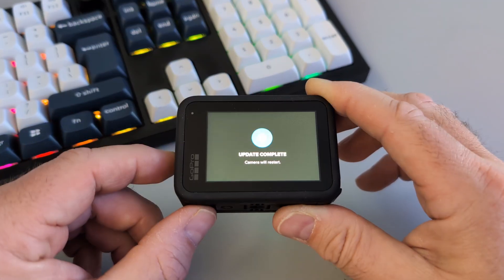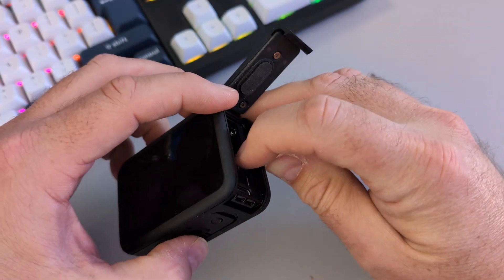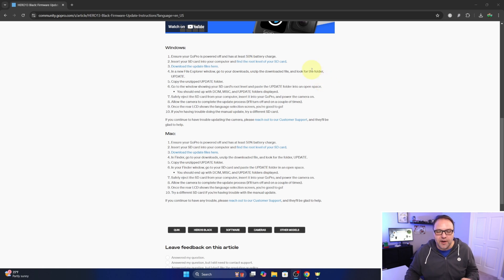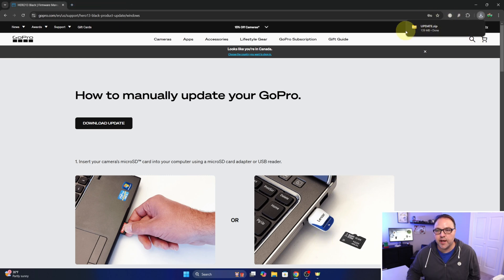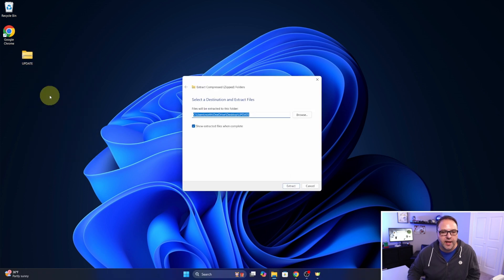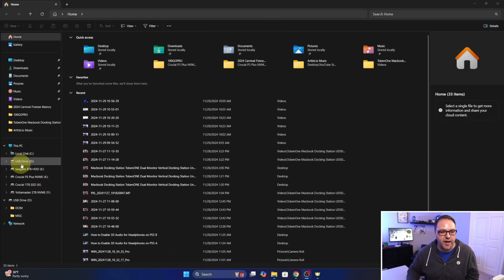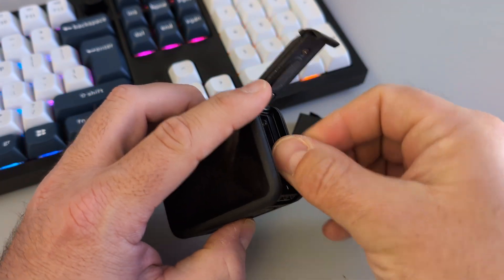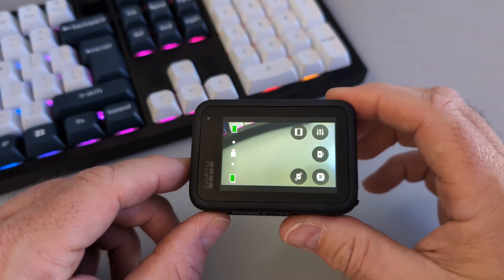How to Update GoPro Hero 13 Firmware Without Using Quik App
Learn how to manually update the firmware on your GoPro Hero 13 Black without using the GoPro Quik App in this easy-to-follow step-by-step tutorial. Whether you're troubleshooting app issues or simply prefer an alternative method, this guide will show you how to update your GoPro Hero 13 firmware using just a memory card and a computer. Perfect for those who can't access the GoPro App or need a reliable solution, this method ensures your camera stays updated for optimal performance. Follow along and get your GoPro Hero 13 Black updated hassle-free!

🛒Micro SD Card Readers on Amazon
SanDisk MobileMate USB 3.0 microSD Card Reader
UGREEN USB C Micro SD Card Reader
SanDisk MicroSD to SD Memory Card Adapter

🛒GoPro Hero 13 Camera & Accessories on Amazon
GoPro Hero 13 Black Camera
GoPro Dual Battery Charger
GoPro Enduro Rechargeable Battery
GoPro Ultra Wide Lens Mod
GoPro Macro Lens Mod
GoPro ND Filter 4-Pack
GoPro Camera The Handler Floating Hand Grip
GoPro Shorty Mini Extension Pole
GoPro Magnetic Swivel Clip
SanDisk Extreme Memory (Various Sizes)

⌚Time Stamps
00:00 Introduction
00:39 Memory Card Removal
01:00 Connecting the Micro SD Card to your Computer
01:29 Downloading Firmware and Transferring to Memory Card
04:56 Installing the Memory Card
05:18 Applying the Firmware update to the GoPro
05:58 Final Thoughts